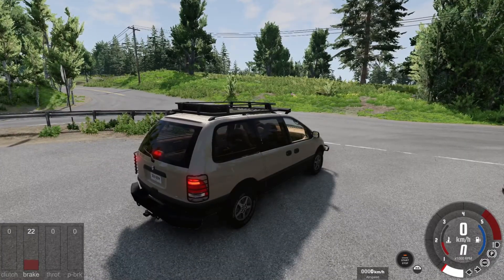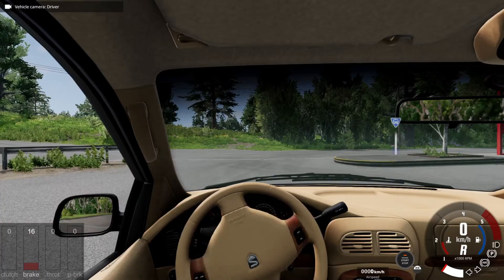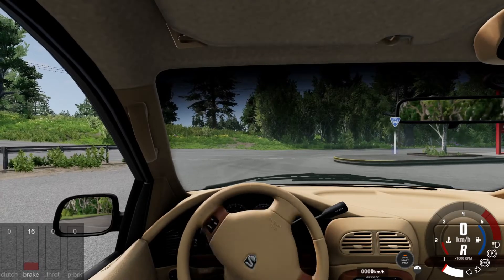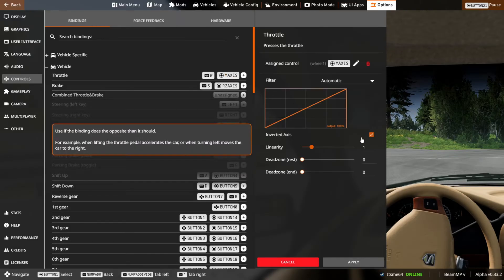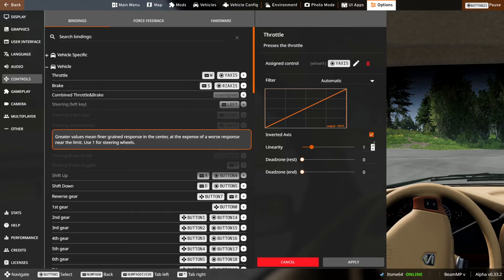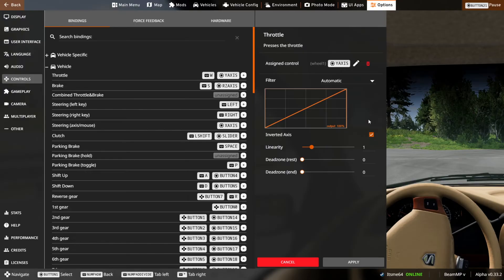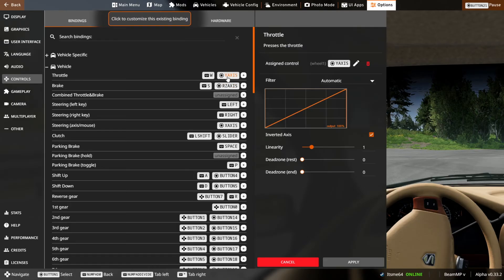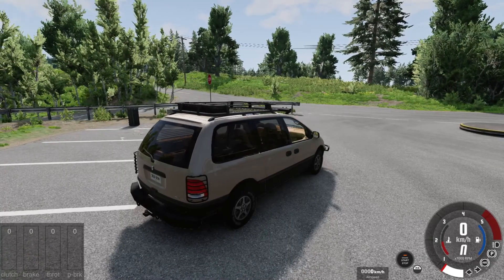BeamNG Drive Pedal & Wheel Calibration Issues On Startup FIX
In this video, Itsme64 shows you how to fix your steering wheel and pedals having to be recalibrated every time you restart Beamng Dive.